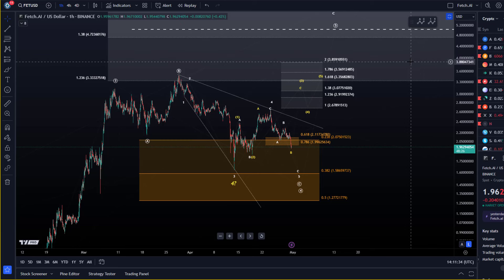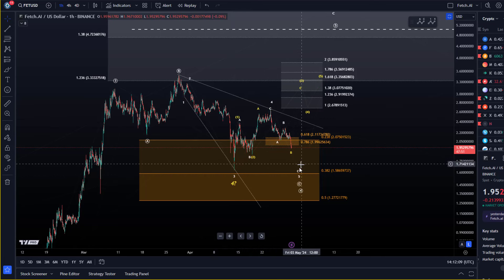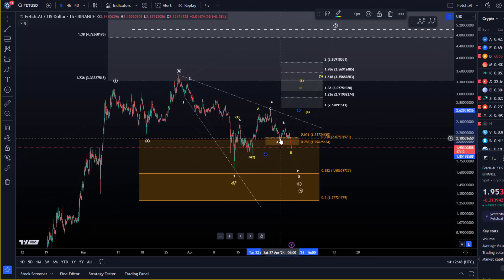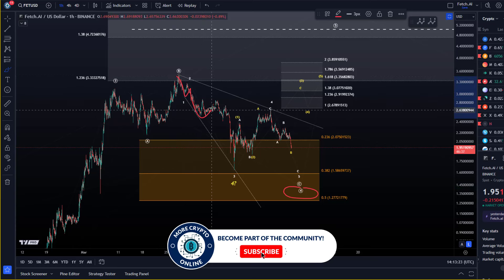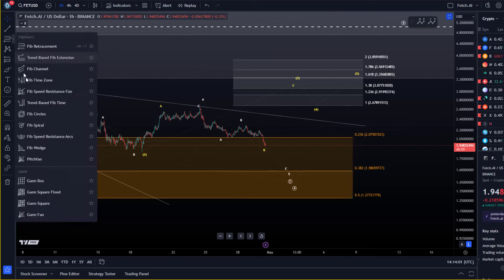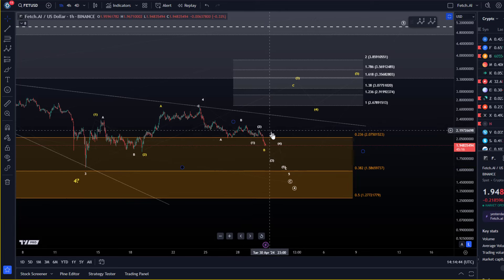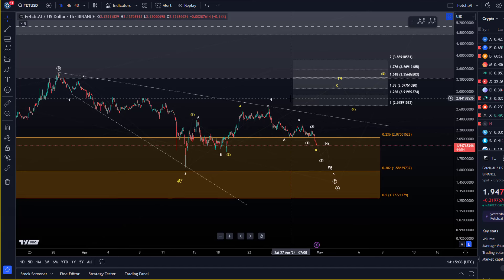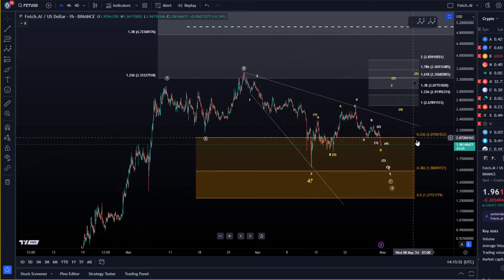FETCH.AI FET Price News Today - Technical Analysis and Elliott Wave Analysis and Price Prediction!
Trade on Coinbase:
Receive $10 in BTC (see terms on website):

Trade on Kucoin:
Receive a 20% fee discount:

Trade with Trading212:
Receive shares worth up to $100: